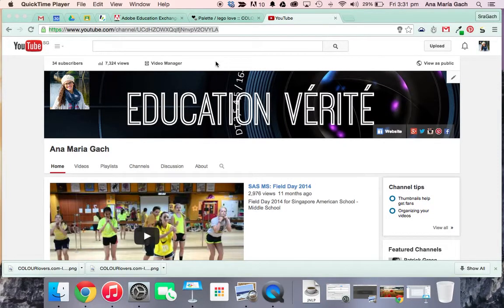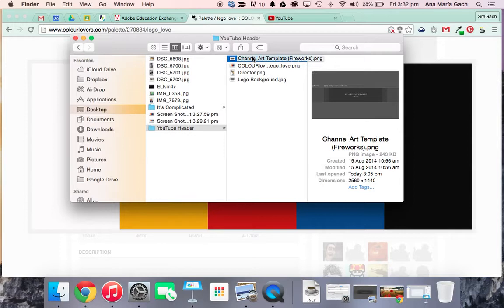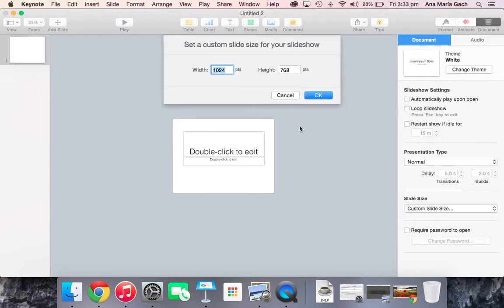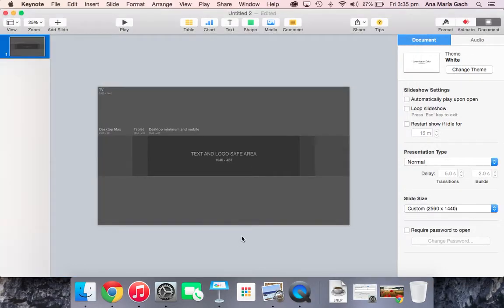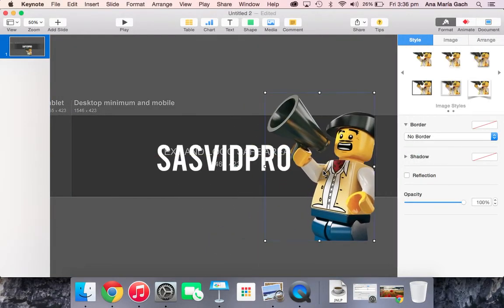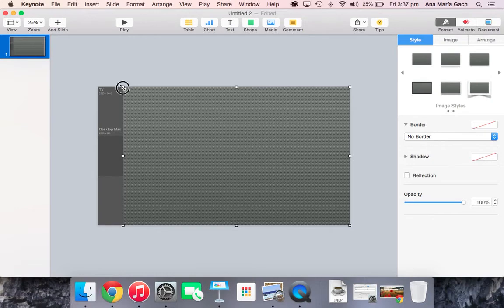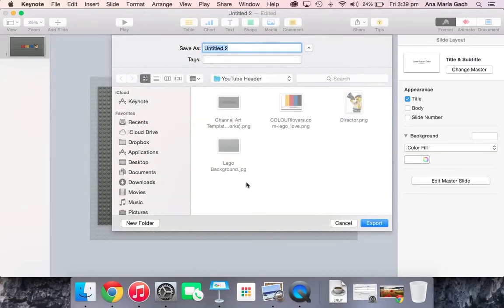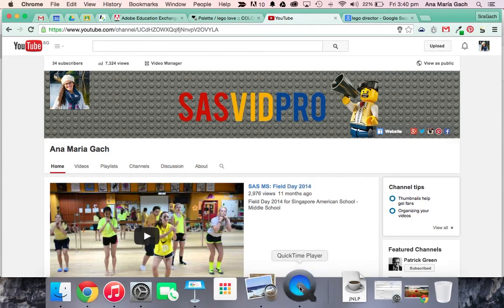Designing a YouTube Header with Keynote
This quick tutorial will show you how to design a header for your YouTube channel using Keynote.